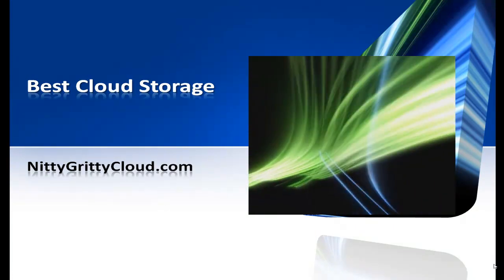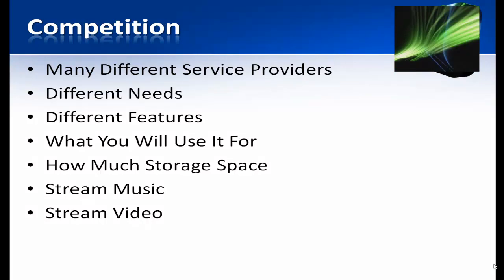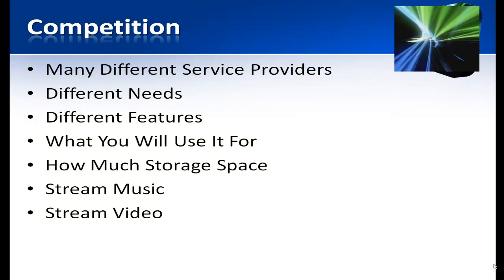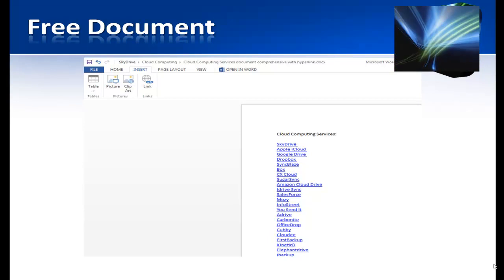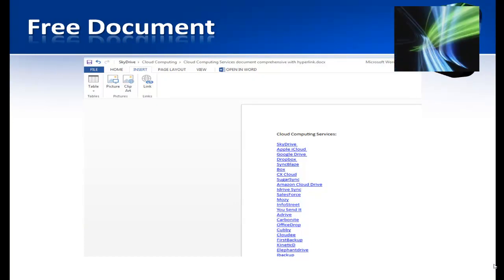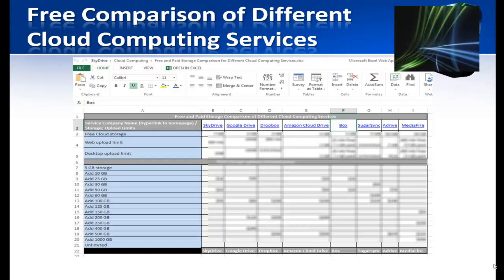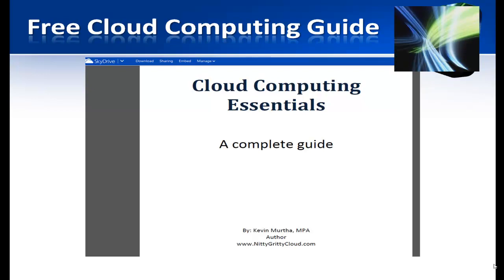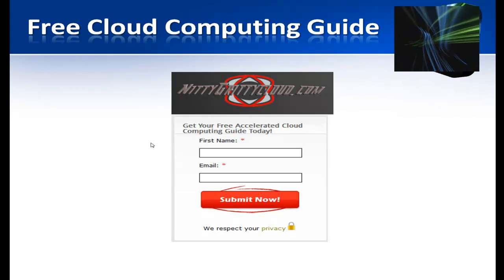Best Cloud Storage - What is the Best Cloud Storage? Get free Information Now!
Information about the Best Cloud Storage service providers!
To get the free Information on the best cloud storage go and submit your first name and email
what you will receive is:
a complete list of cloud computing services with a hyperlink to each so you can evaluate what service is best for you.
to help you evaluate some of the top mainstream cloud computing service providers you will also receive free a comparison of different cloud computing service

Factors to consider are Competition of service providers and different features or storage offered.
Their are many different service providers which you can try for free!
You have to evaluate you different needs, and apply different features and see what you will use it for. Figure out how much storage space you will be using in the now and in the future. If you need to stream music or stream video
and sign up you will receive all 3 free documents
1. List (with hyperlink) of cloud computing service available.
2. Free Comparison of Different Cloud Computing Services.
3, My Free E Book a "Cloud Computing Guide"